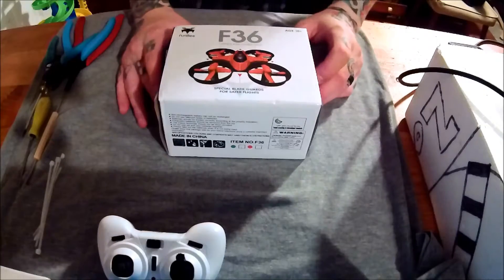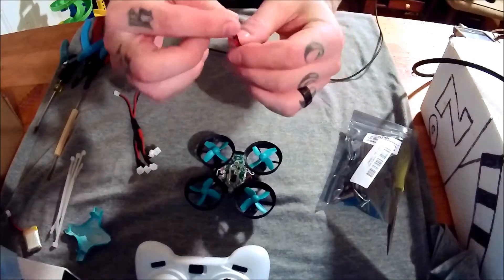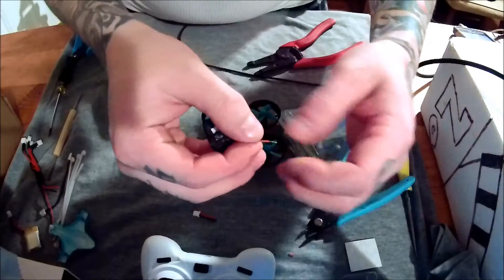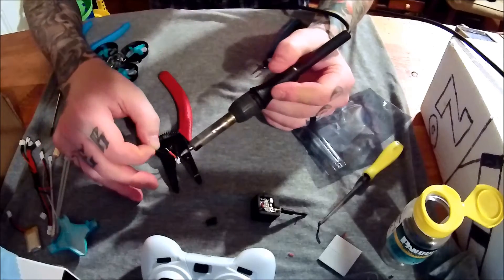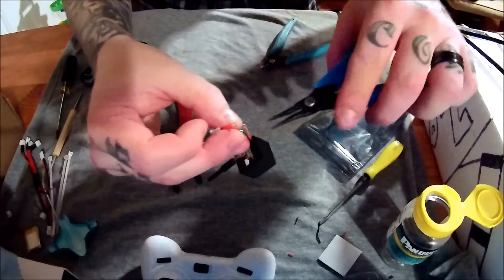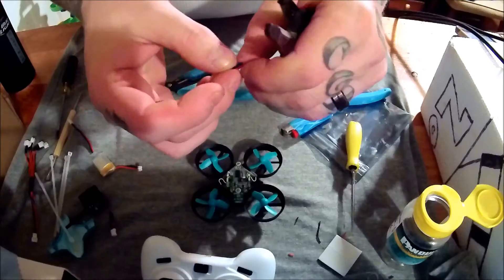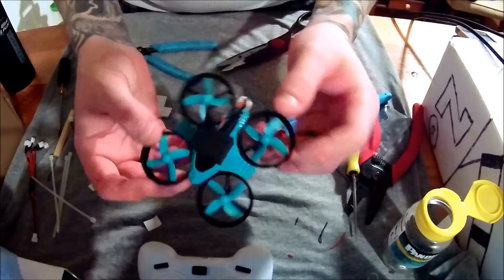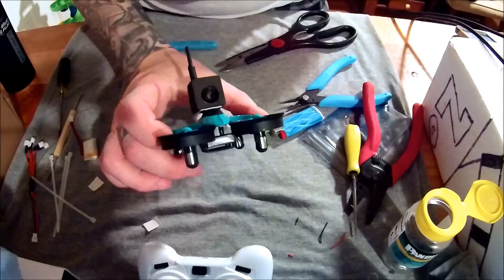Build a Chiny Whoop / Furiwoopy / Tiny Whoop in 15 mins!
Quick guide on how to add an AIO camera like the VM275T / Cm275 to a micro quad, IE: Eochine E010,JJRC H36, Furibee F36.  This particular video used the furibee F36 and CM275T from banggood.  I decided to leave the canopy on, and Im still getting roughly 4 min flight times!

Get the goods:

AIO Camera

Stick extensions

45C 150mah batteries

SJ5000+ Cam